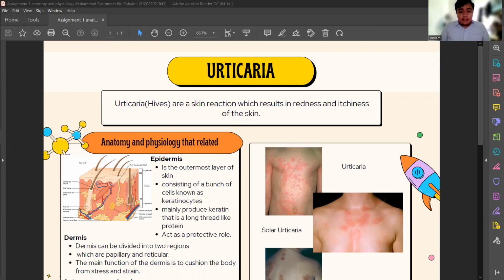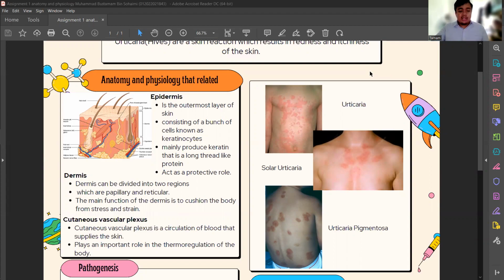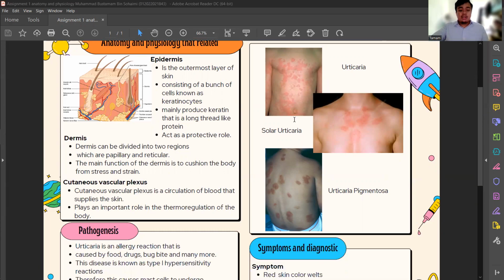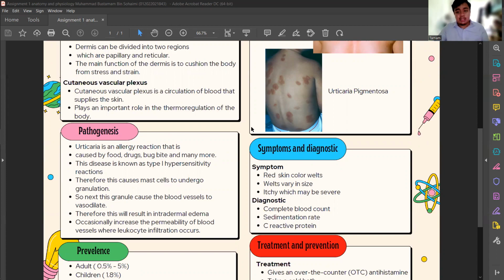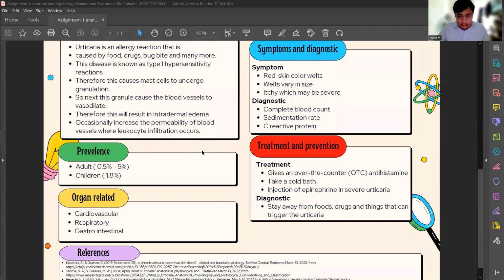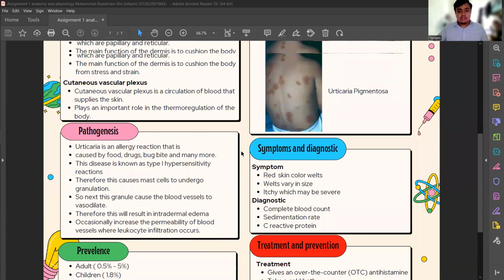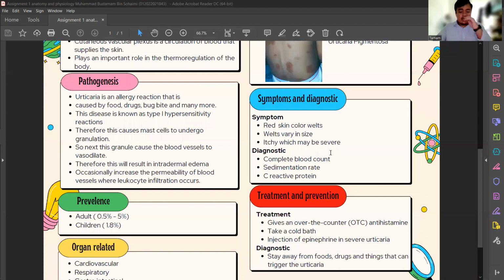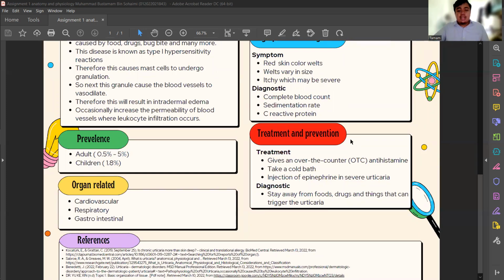A&P1 FEB 2022: URTICARIA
MUHAMMAD BUSTAMAM BIN SOHAIMI
ANATOMY AND PHYSIOLOGY 1
LAP20502T
URTICARIA